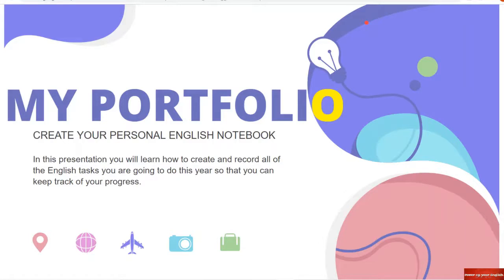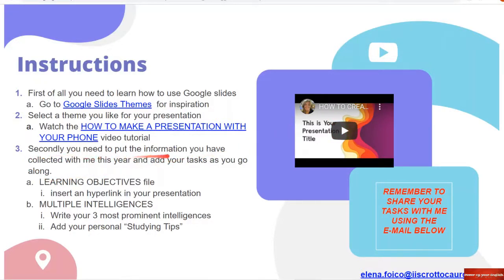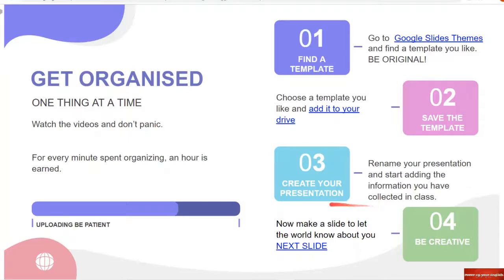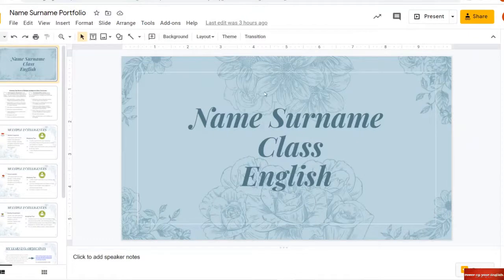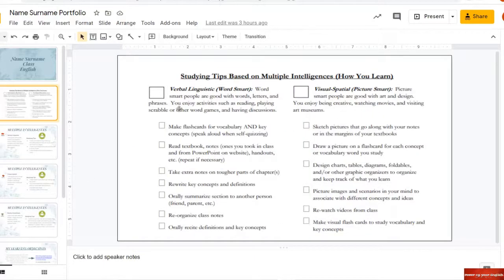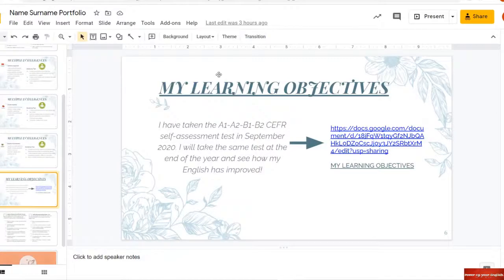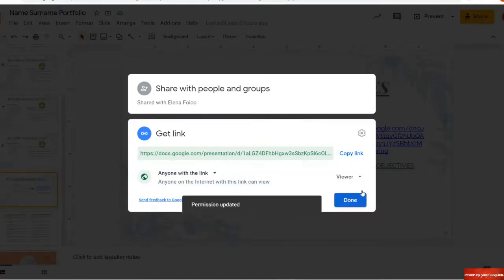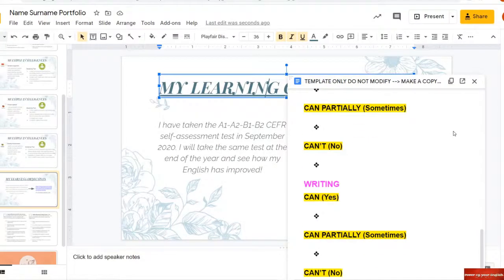My Portfolio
Dear students, in this presentation you will learn how to create your own personal digital English notebook.